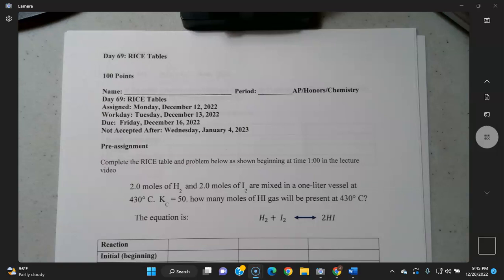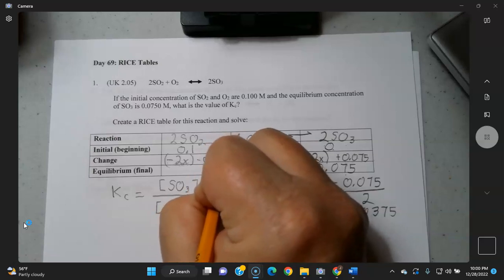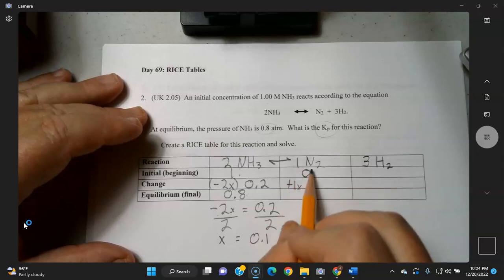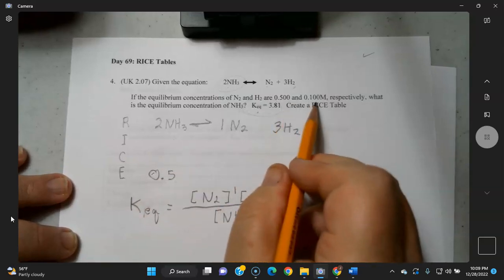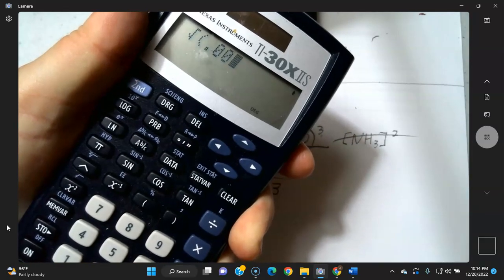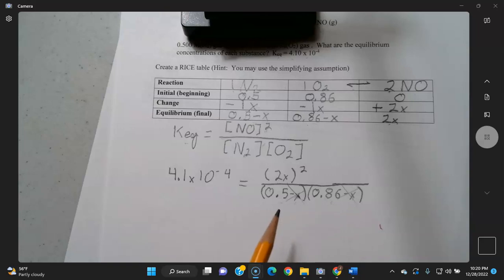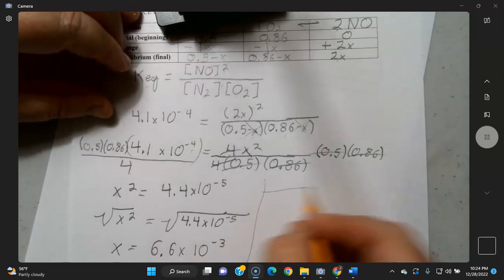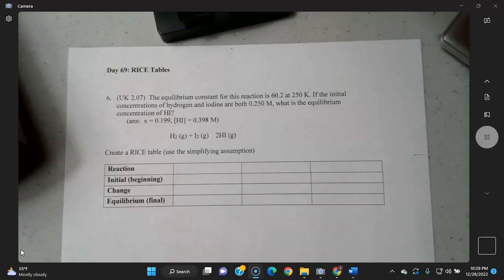Day 69 RICE Answers